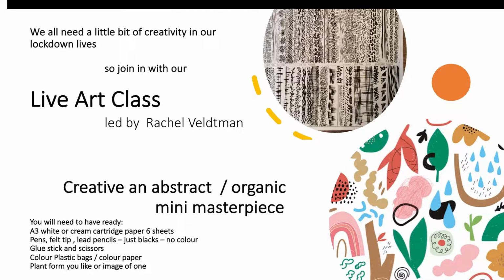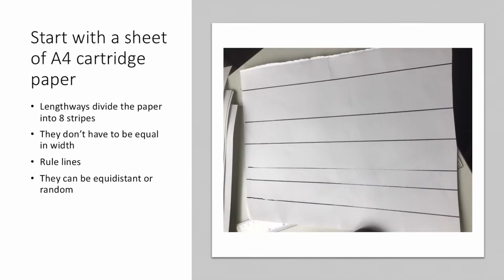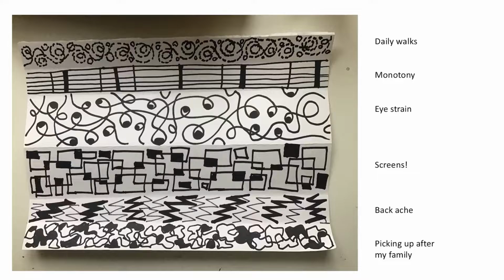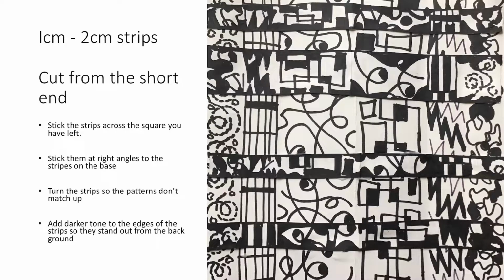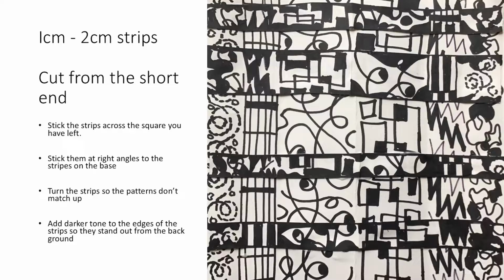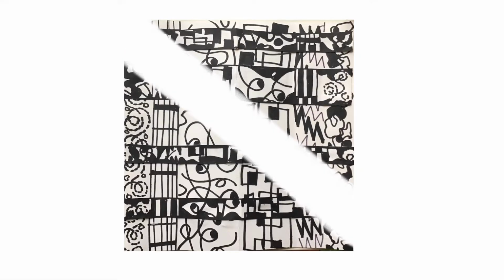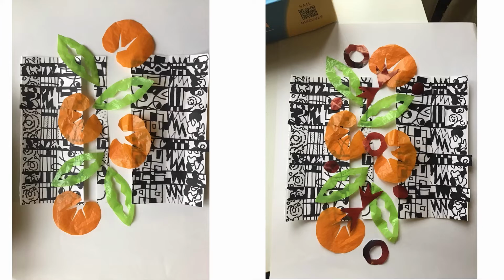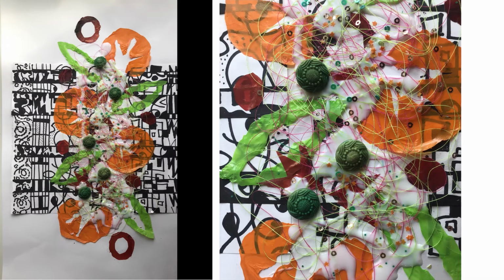Abstract Artwork in an hour workshop